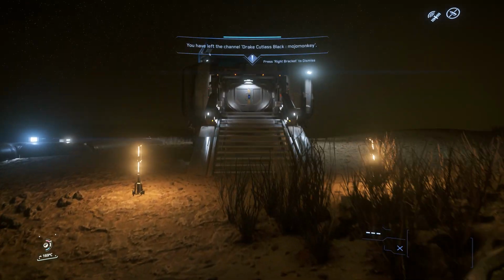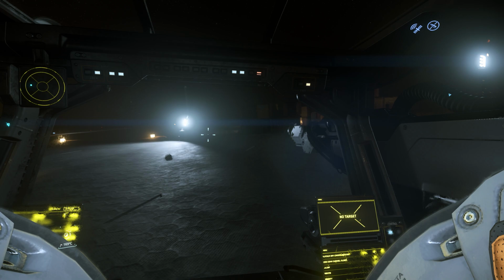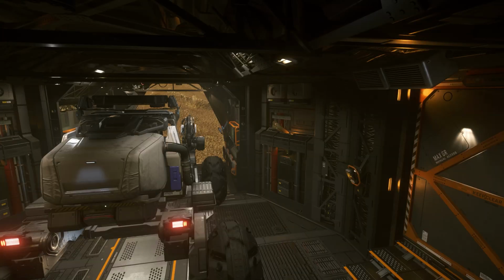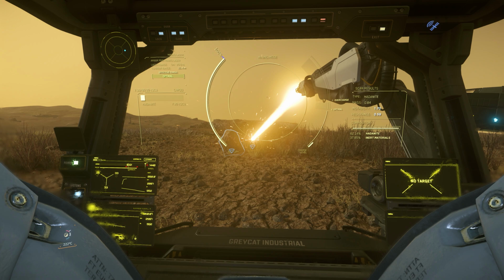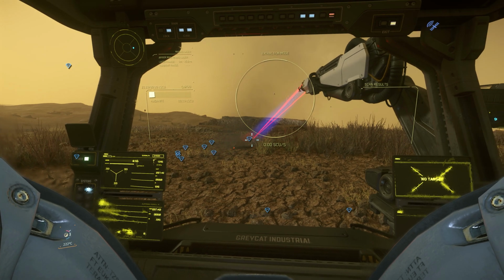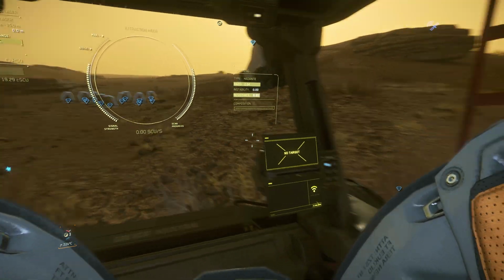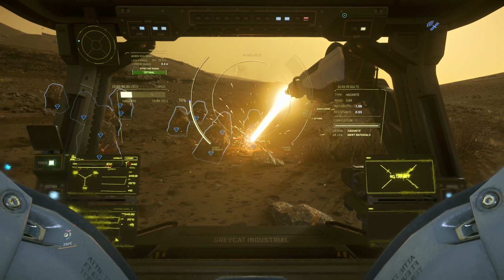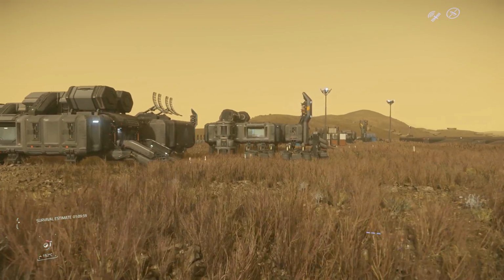Mining Rover Gameplay | Star Citizen 3.17.4 4K Gameplay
By popular request, this video shows Star Citizen mining rover gameplay, from taking out the rover, to selling the goods at the end of the loop. The video is set against some gameplay footage from Star Citizen patch 3.17.4.

00:00 Introduction
01:03 Loading ROC
05:48 First Hadanite
11:56 Second Hadanite (Hand Rocks)
15:16 Third Hadanite
22:10 The Motherlode
31:43 Return to Sell

Flight Peripherals
Thrustmaster Joystick base (Amazon)
Thrustmaster F/A-18C Hornet grip (Amazon)
Thrustmaster Warthog throttle (Amazon)
Thrustmaster Rudder pedals (Amazon)
Thrustmaster Cougar MFD buttons (Amazon)

PC Hardware
Intel Core i9 9900K (Amazon)
EVGA Nvidia GeForce RTX 3090 FTW3 (Amazon)
Asus ROG Maximus XI Extreme motherboard (Amazon)
Corsair Vengeance 64GB (4x16GB) memory (Amazon)
Corsair HX1000i PSU (Amazon)
Corsair MP510 960GB SSD (Amazon)

Peripherals
Razer Seiren Elite Microphone (Amazon)
Razer Kiyo Webcam (Amazon)

Track 1 is The Golden Present, by Jesse Gallagher
Track 2 is Undercover Vampire Policeman by Chris Zabriskie
Track 3 is The Golden Present, by Jesse Gallagher